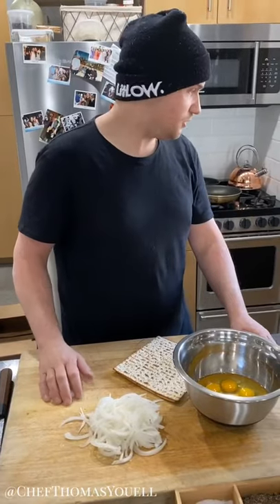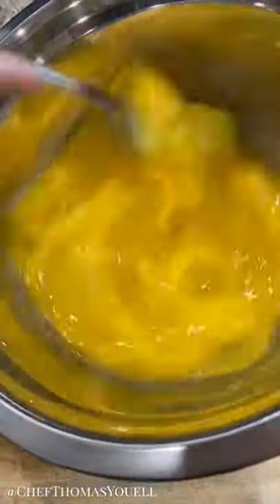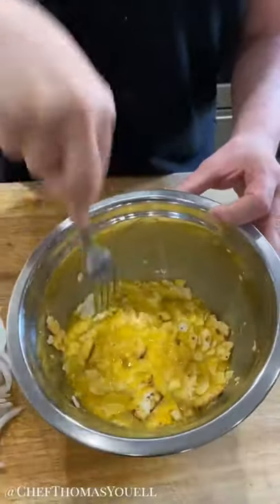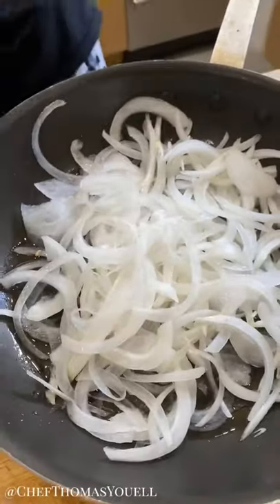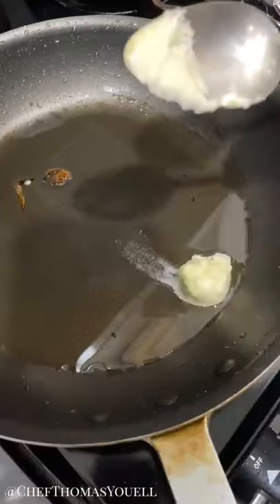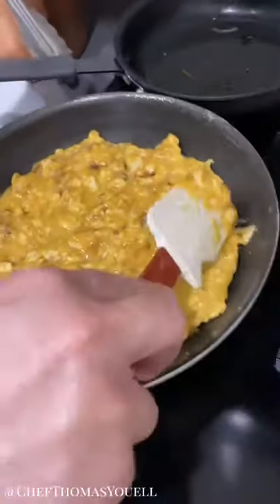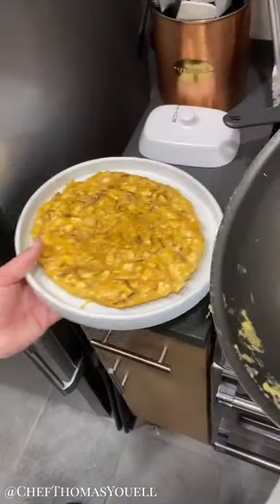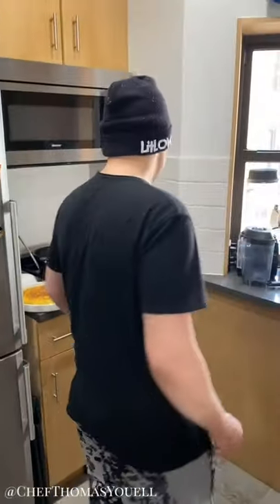Remember the Frittata? How about a Matztatta?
Here is a great way to use up the Matzah you may have left over from Passover instead of throwing it away!